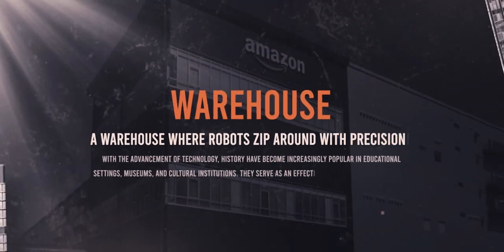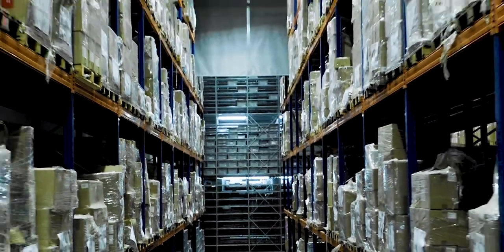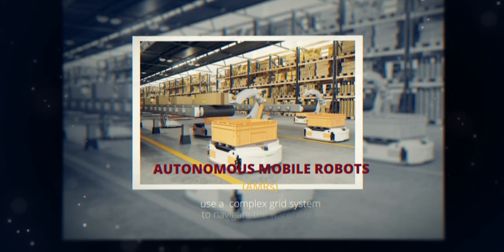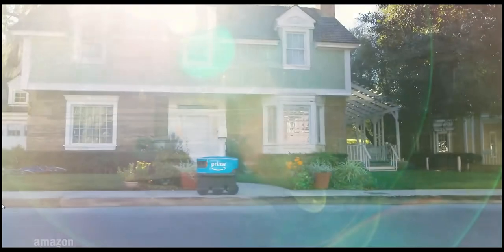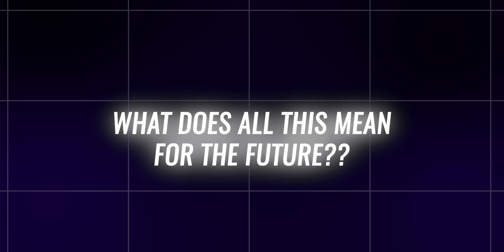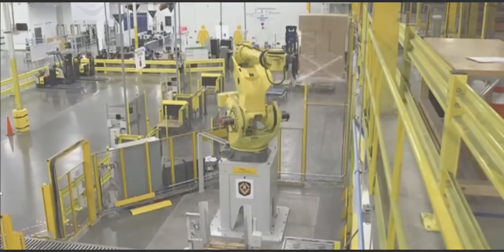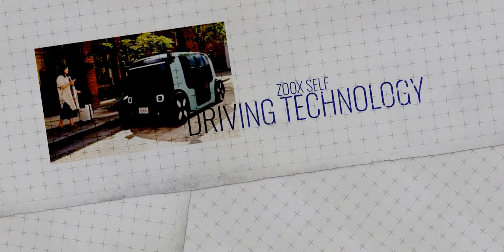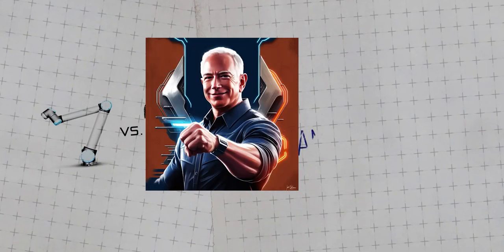Inside Amazon’s Robot Warehouse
Step into the heart of Amazon’s cutting-edge robot warehouse, where automation meets logistics on a monumental scale. Amazon’s robot warehouses, known as fulfillment centers, are marvels of engineering and efficiency. These sprawling facilities utilize advanced robotics to streamline the picking, packing, and shipping of millions of products worldwide.

Amazon began integrating robots into its warehouses in earnest with the acquisition of Kiva Systems in 2012. These robots, now known as Amazon Robotics, navigate the warehouse floors autonomously, transporting towering shelves of products to human workers stationed at packing stations. This synchronized dance of human-robot collaboration allows Amazon to fulfill orders with unprecedented speed and accuracy.

The warehouse layout is meticulously designed to maximize efficiency. Products are stored in tall, densely packed shelves, and robots swiftly navigate through aisles to retrieve specific items. Each robot is equipped with sensors to avoid collisions and navigate complex paths, ensuring smooth operations around the clock.

Human workers play a crucial role in this automated ecosystem, focusing on tasks that require dexterity and decision-making. They work alongside robots to pick items from shelves, pack them into boxes, and prepare shipments for delivery. Amazon’s emphasis on human-robot teamwork not only enhances productivity but also highlights the evolving nature of work in the age of automation.

Explore the inner workings of Amazon’s robot warehouse, where technology and logistics converge to redefine modern commerce.